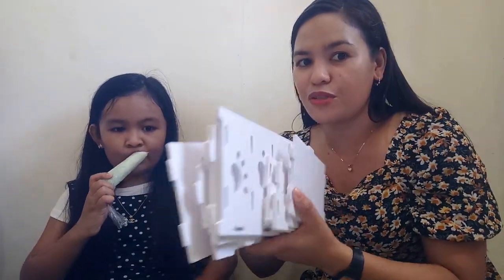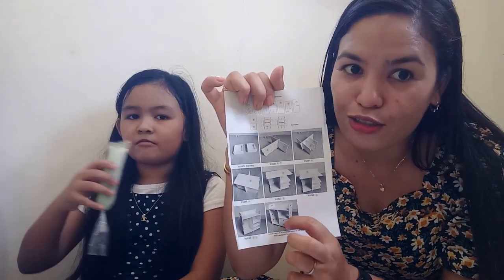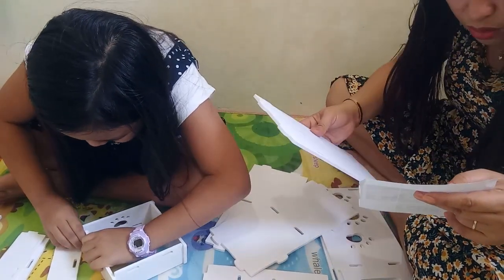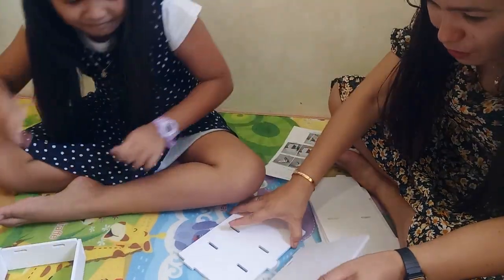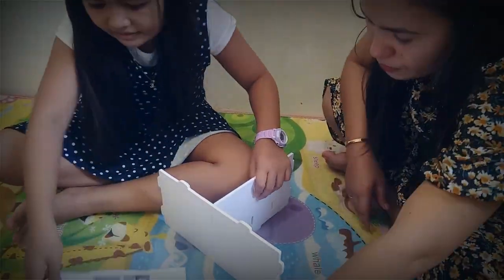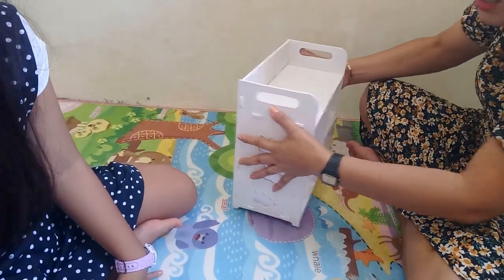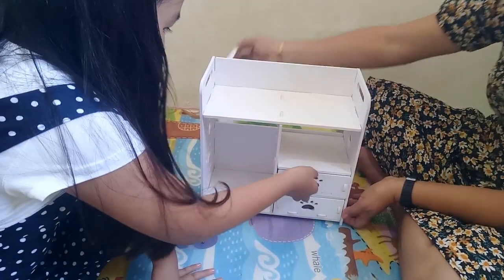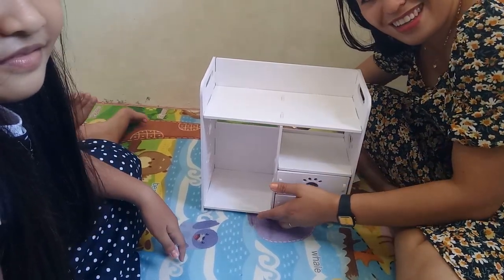How to Assemble Mini Drawer